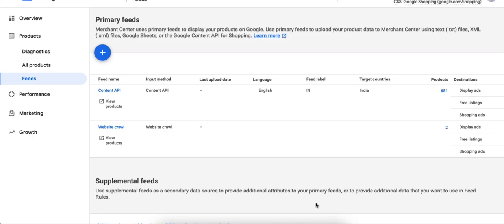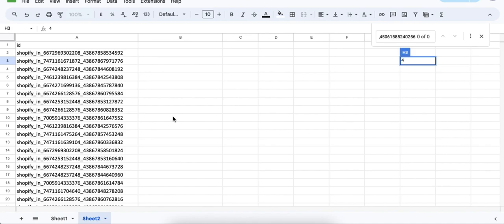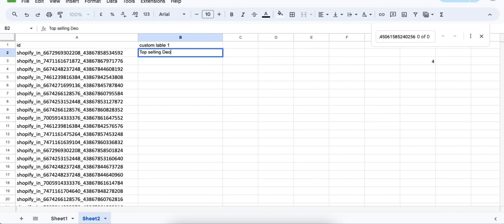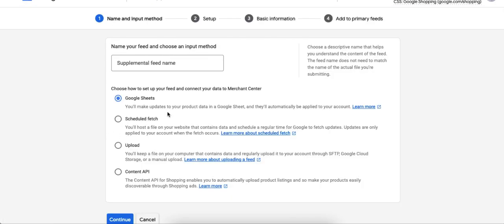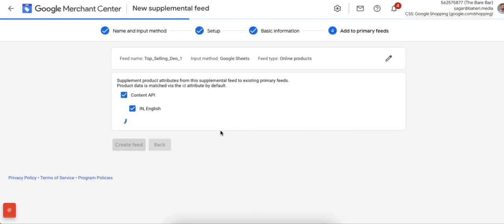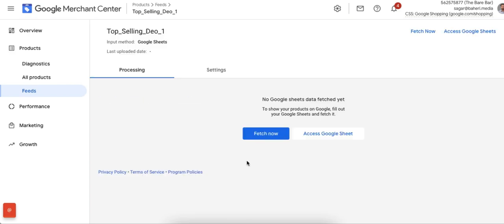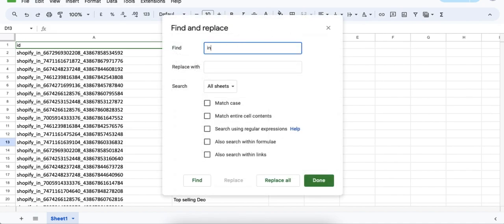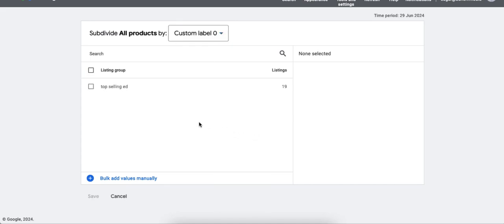How to Create Custom Label In Google Merchant Center | How To Use Custom Labels In Google Shopping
Welcome to "PPC with Sagar"! In this comprehensive tutorial, I'll walk you through the step-by-step process of creating custom labels in Google Merchant Center with the help of Supplemental feed. Custom labels are powerful tools that can help you segment your products more effectively and optimize your Google Shopping campaigns for better performance.

In this video, you will learn:

What custom labels are and why they are important for your Google Shopping strategy.

How to set up custom labels in Google Merchant Center with Supplemental Feed.

Practical examples of custom label usage to improve your ad targeting and ROI.